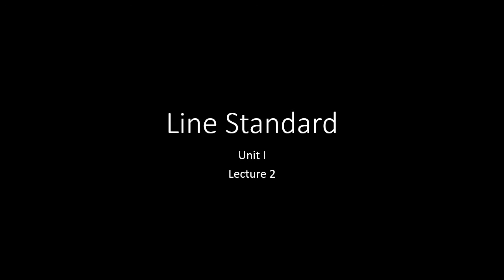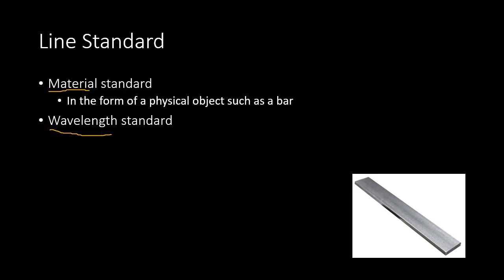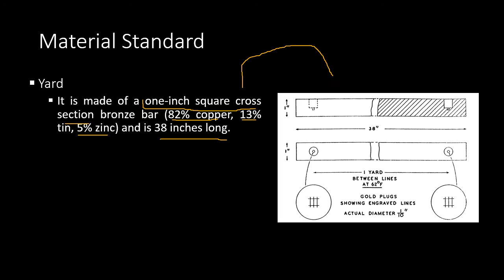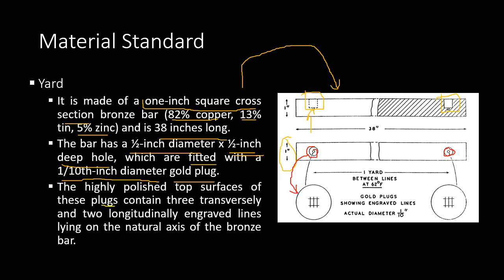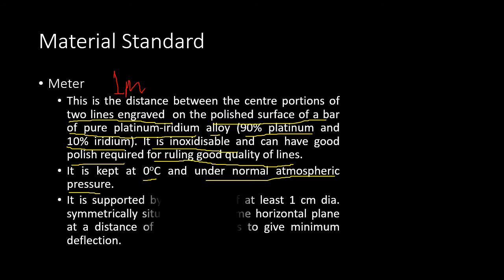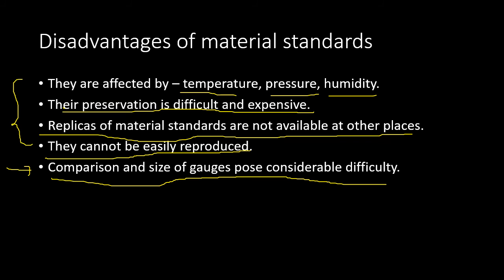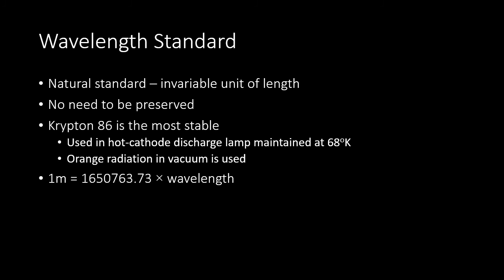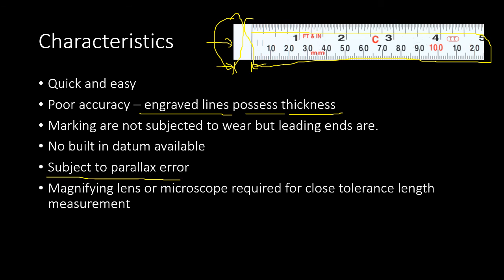1_2 Line & Wavelength Standard